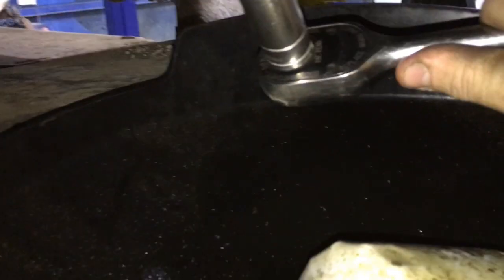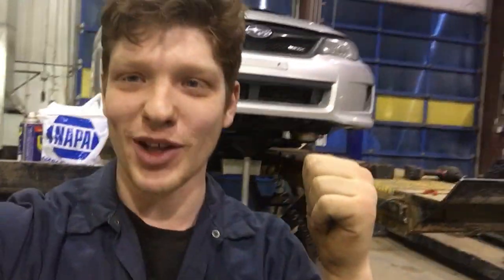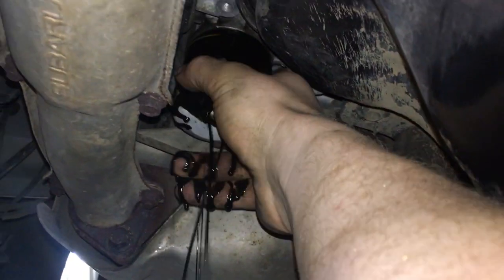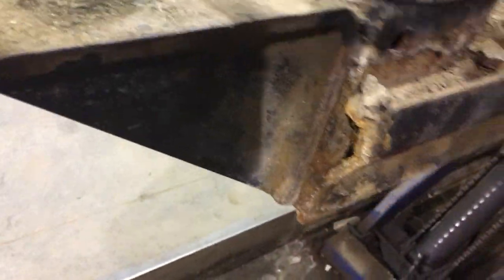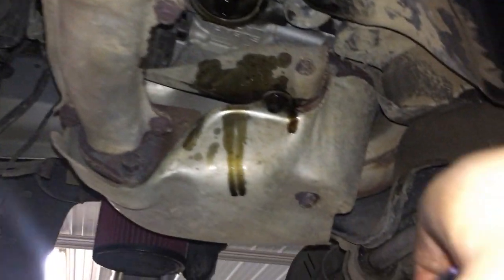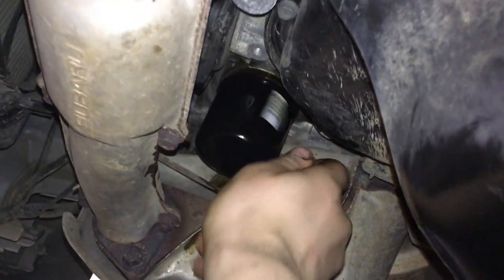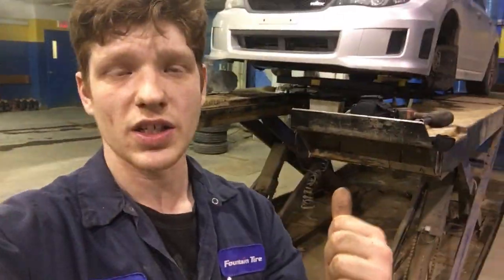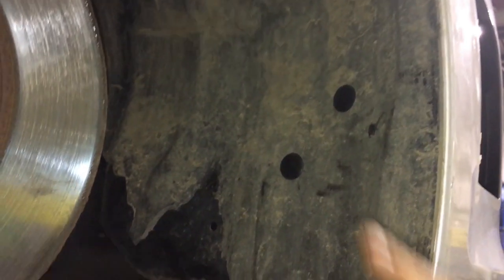Changing My Oil And Skid Plate On My 2011 WRX STI (PART 2)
Sorry for the sound quality on this one. The camera I had was full on memory so I used my... iPhone... Hope you enjoyed even though it was filmed on phone. This is a full oil change with 5w-30 full synthetic oil and oil filter change. Since its on a hoist it will be easier to show you.